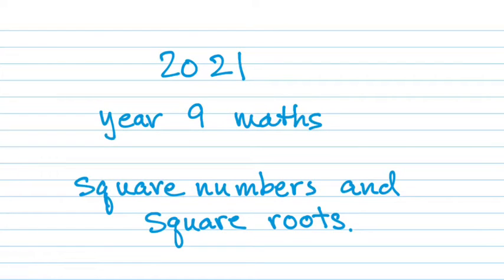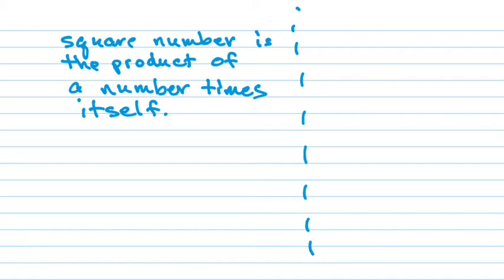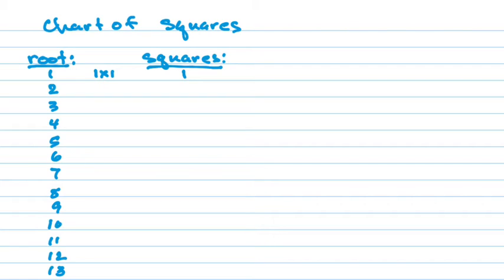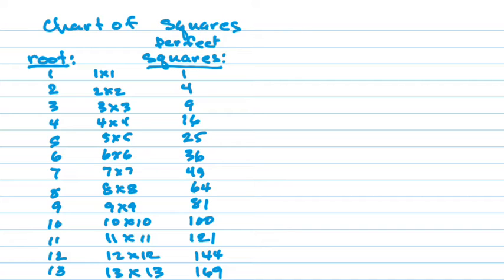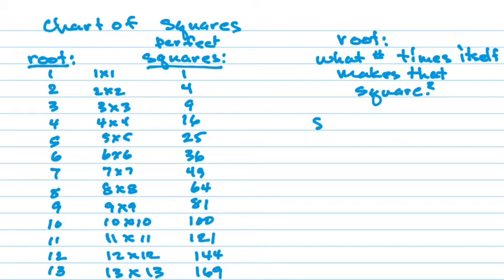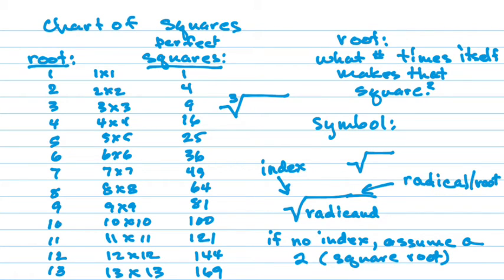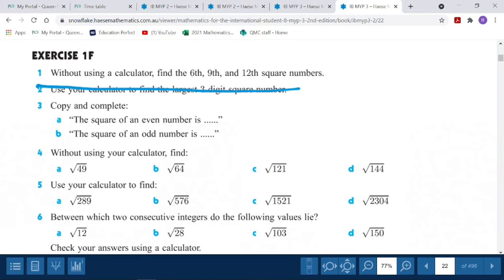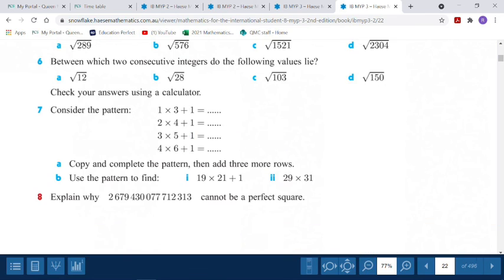2021 year 9 maths-square numbers and square roots